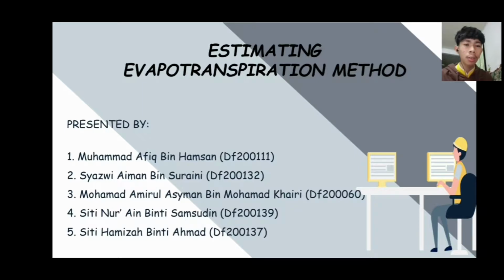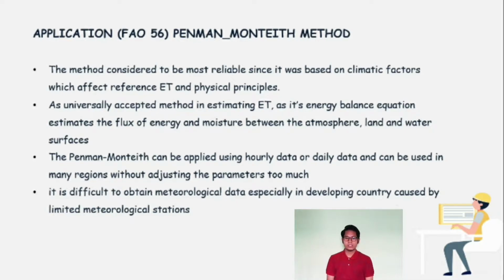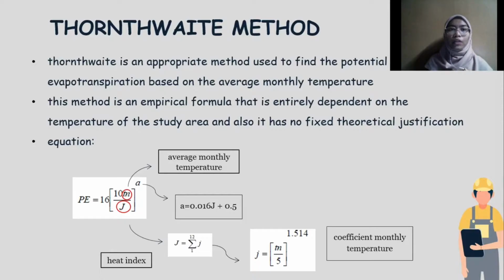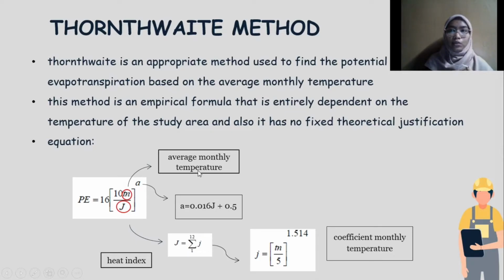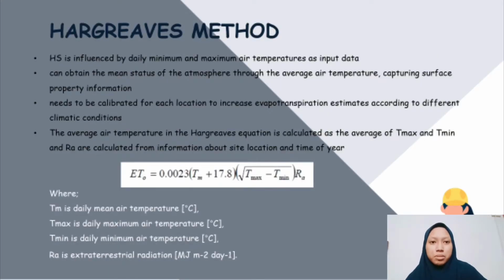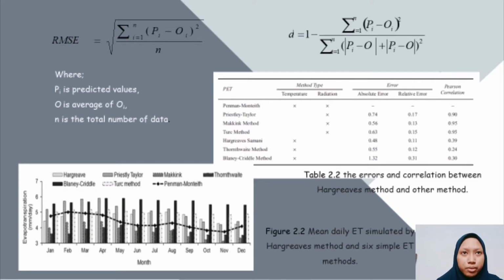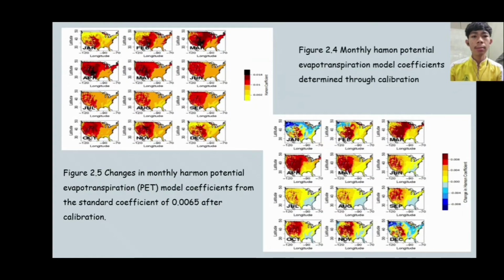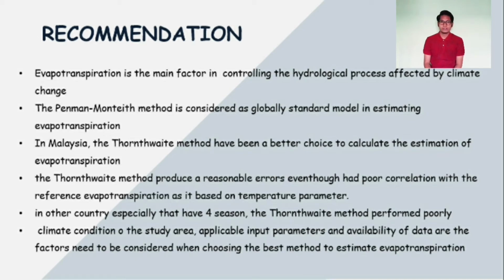Project Hydrology Presentation Group 8 : Estimating Evapotranspiration Method